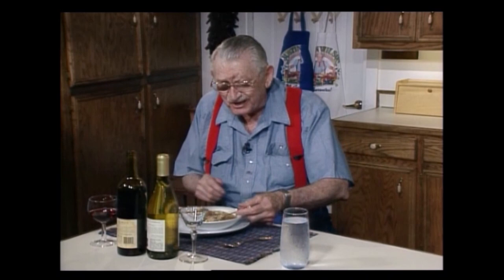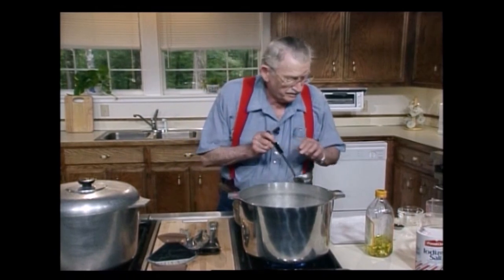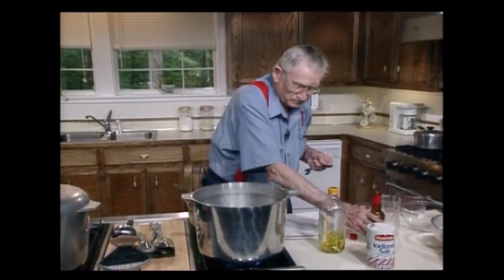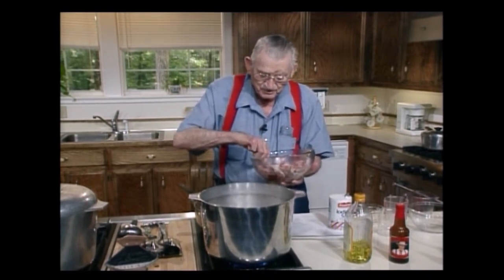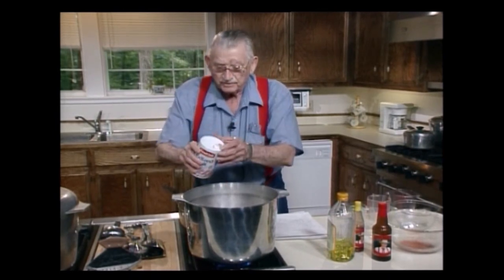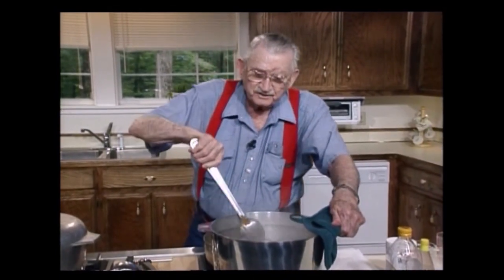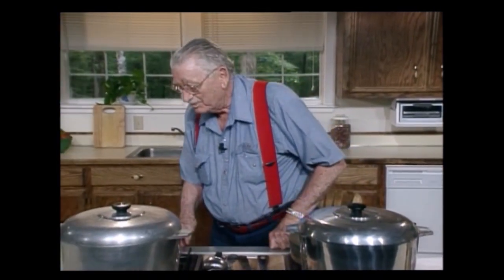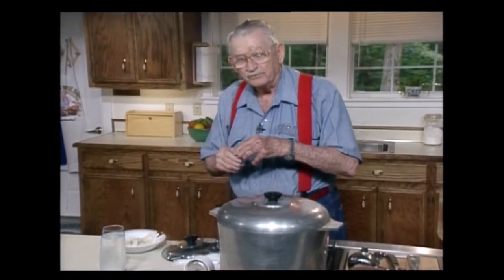How to Make Rabbit Gumbo with Recipe!